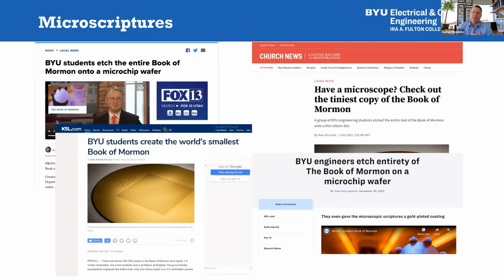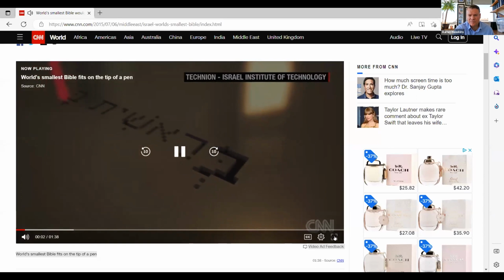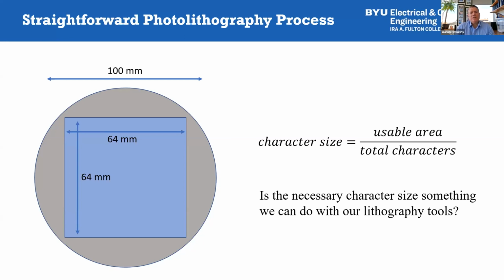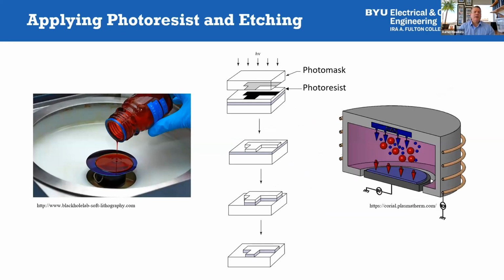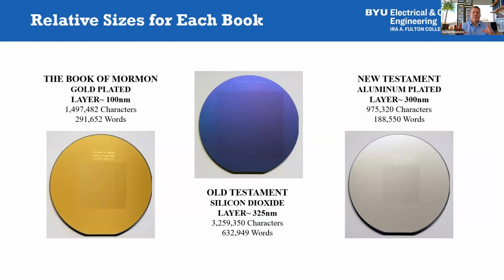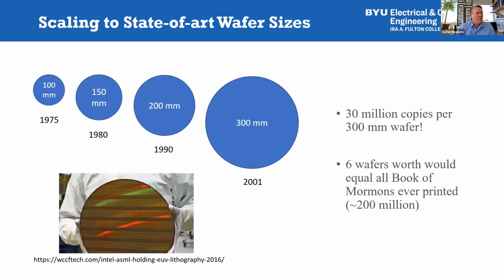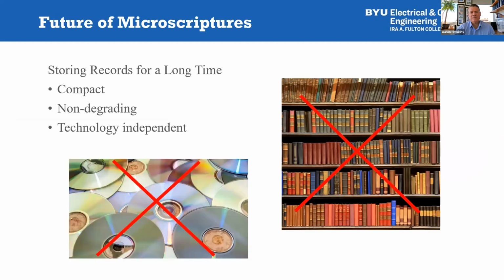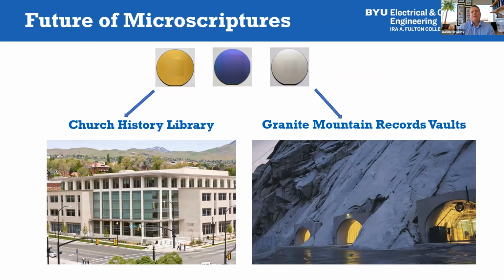The Making of the World's Smallest Book of Mormon: Scriptures on a Microchip with Dr. Aaron Hawkins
Recorded 2/17/2023
Insights from the creation of the world's smallest Book of Mormon. Delve into the behind-the-scenes process of making the gold wafer containing the entire text of the Book of Mormon.